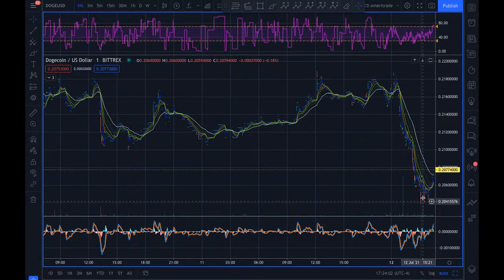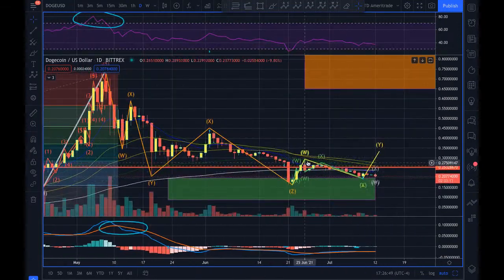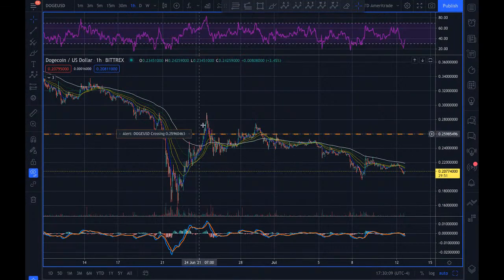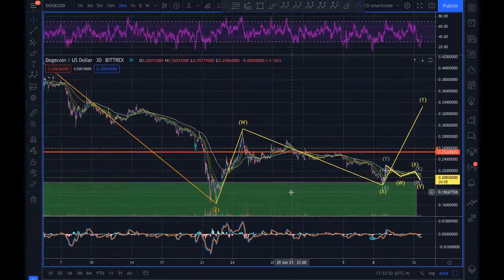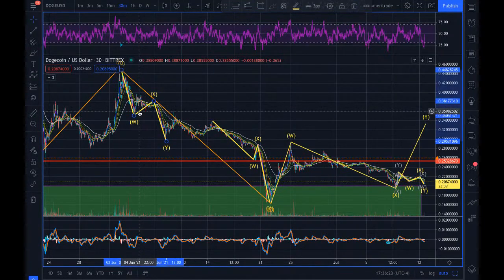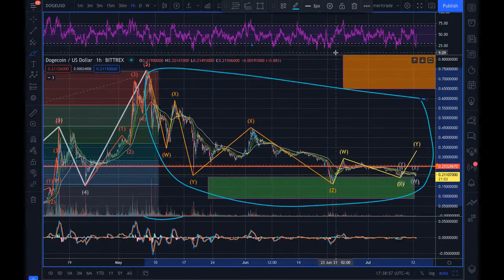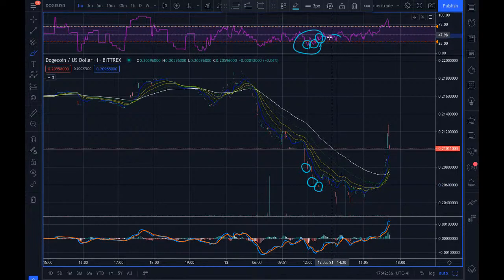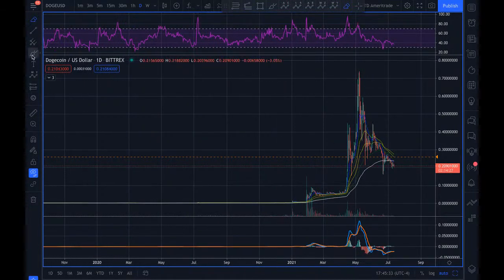D'OH! Live Dogecoin price prediction technical analysis (Elliott Wave)